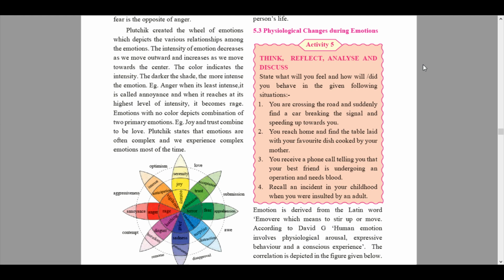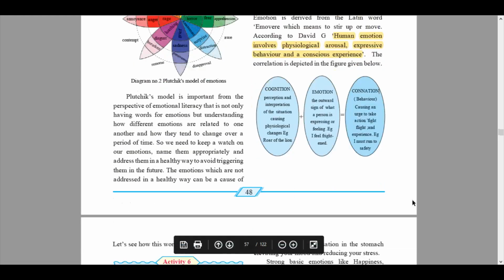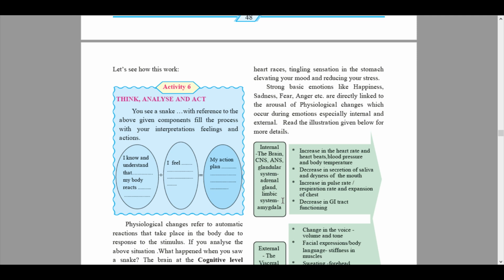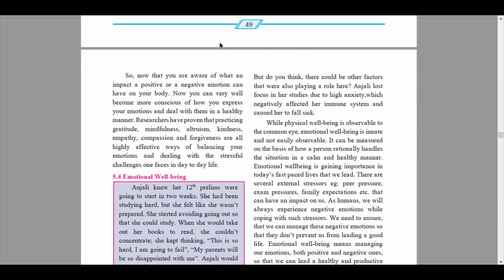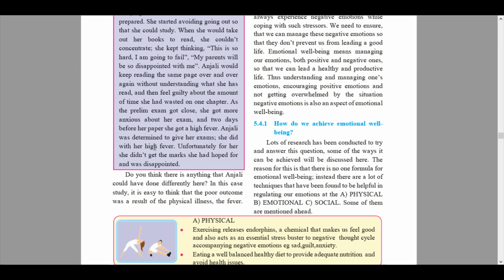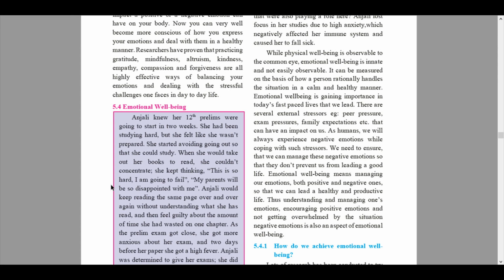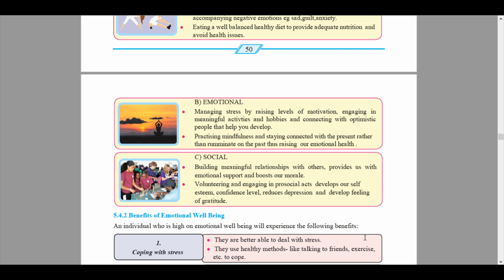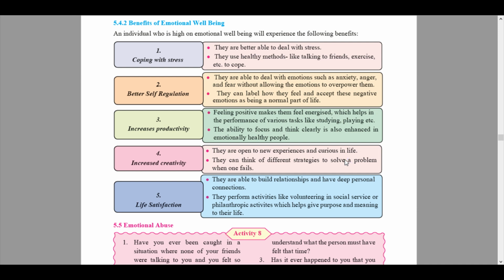Psychology Chapter 5/Emotions Part 2/Emotional Well-Being/HSC 12th Grade New Syllabus